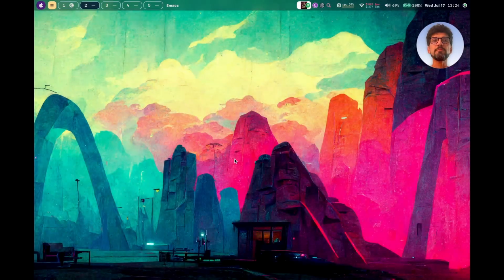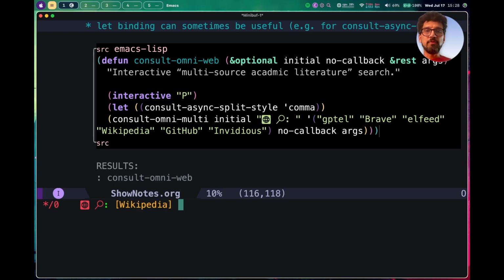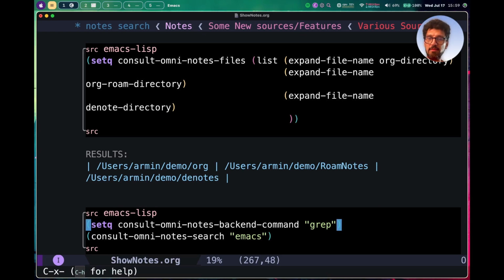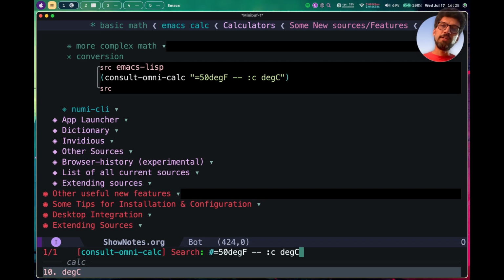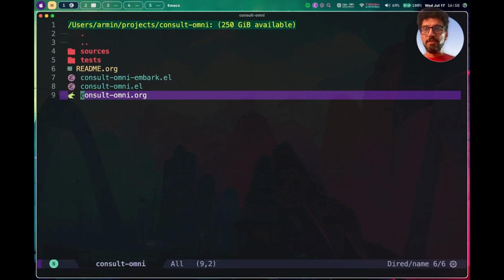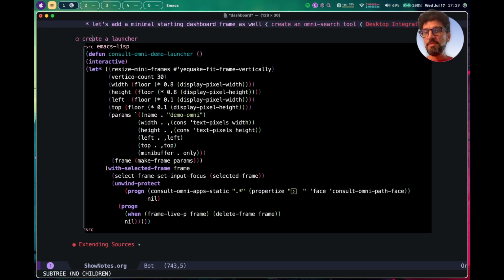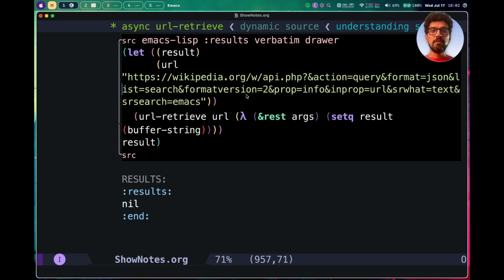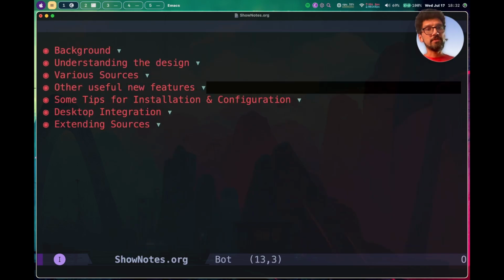Emacs consult-omni package: a powerful omni-search and launcher in emacs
In this video I show an in-depth review of using consult-omni package for doing omnisearch including searching web search engines, AI assistants, local files, notes, org-agenda items, dictionary, calculator and more from within Emacs. This can be a powerful open-source replacement for MacOS Spotlight, Alfred or other similar tools.